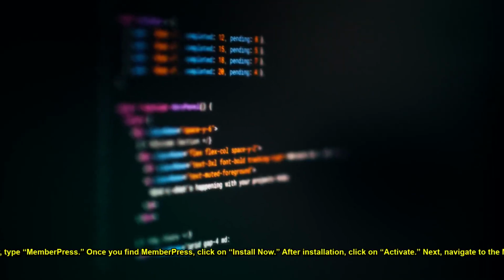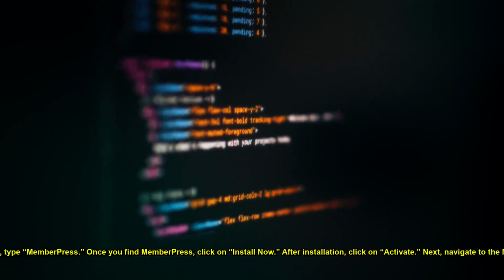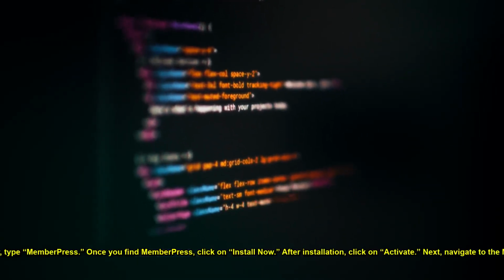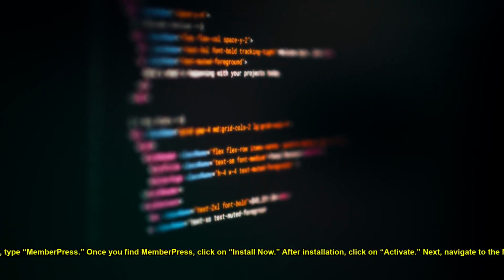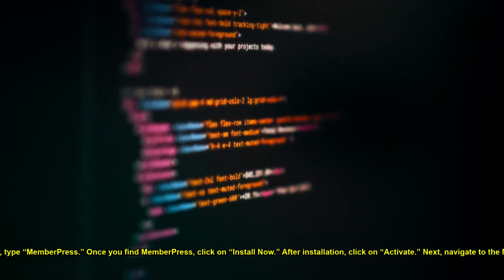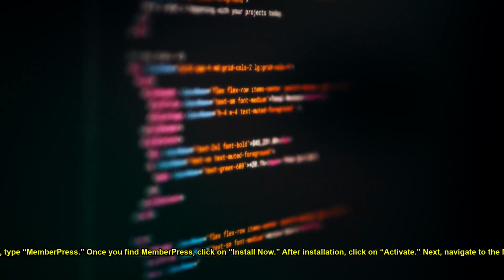How to create a membership site with MemberPress - Quick Tutorial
Unlock the secrets to building your own membership site with our quick tutorial on MemberPress! In this step-by-step guide, we'll walk you through the essential features of MemberPress, from setting up your site to managing subscriptions and content access. Whether you're a beginner or looking to enhance your existing site, this tutorial will equip you with the knowledge you need to create a successful online community.